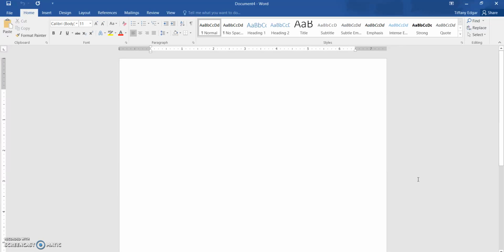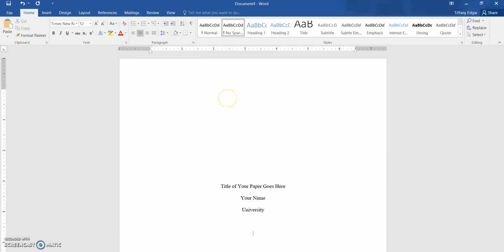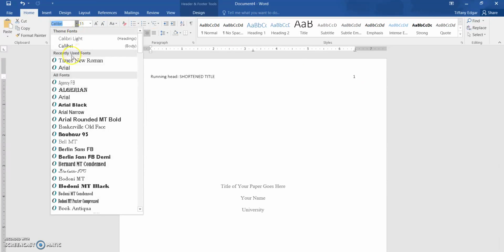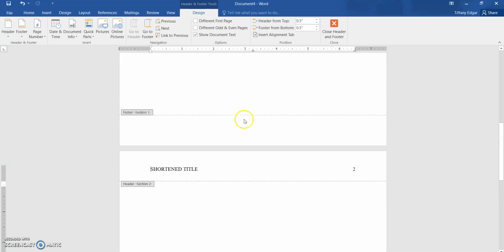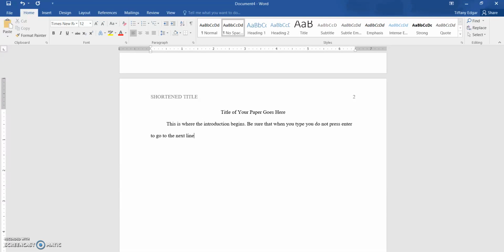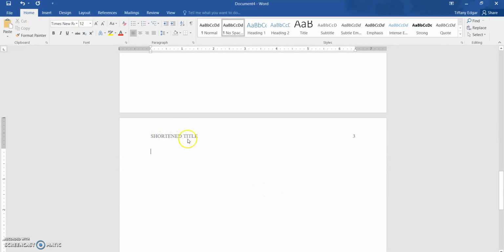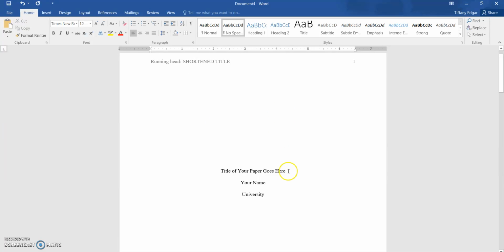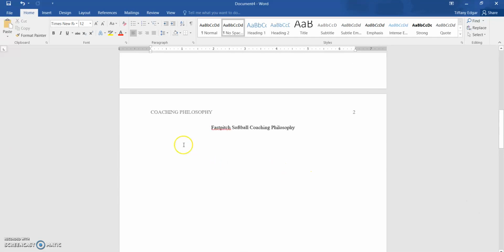Basic APA Template